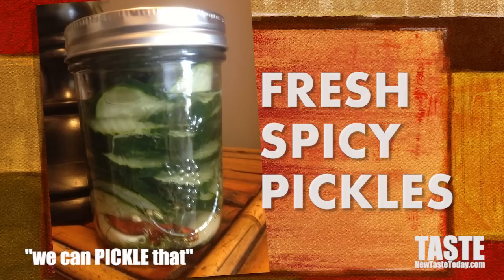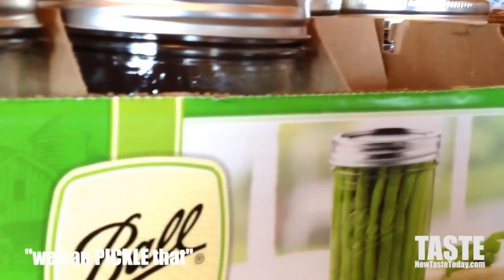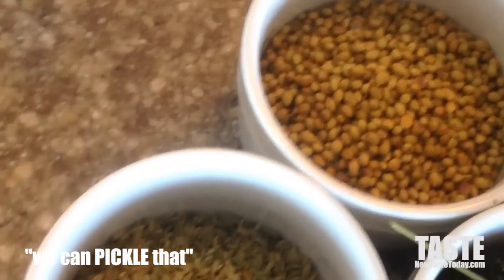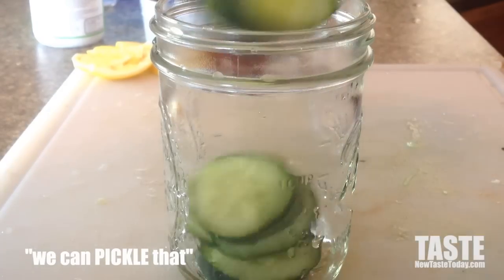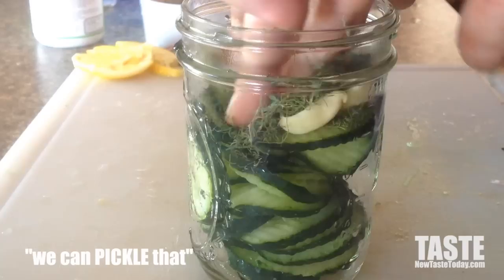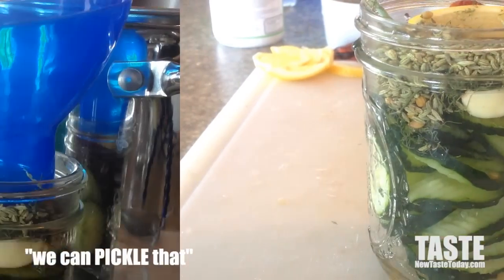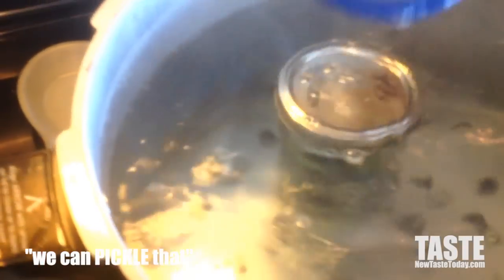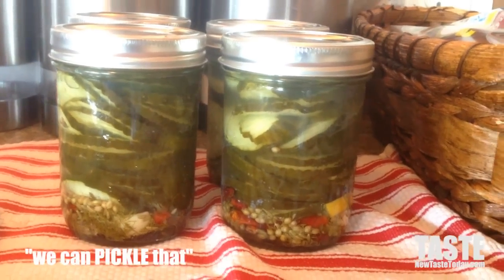How To Make Spicy Pickles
I'll show you how to make spicy pickles with my fool-proof recipe and video.